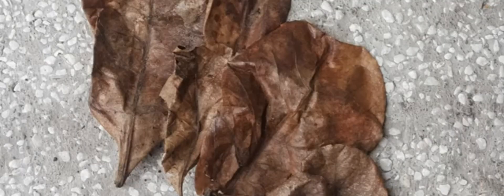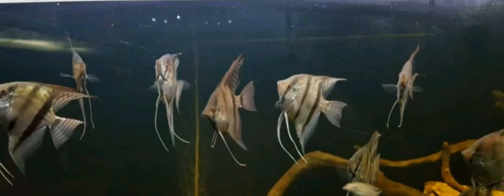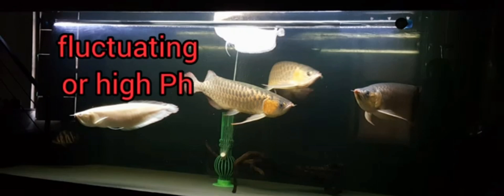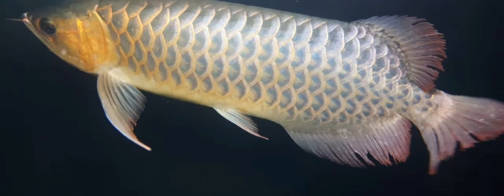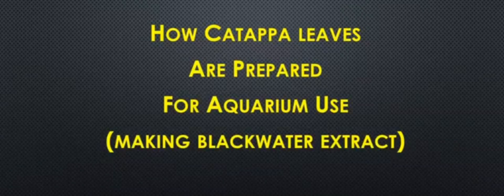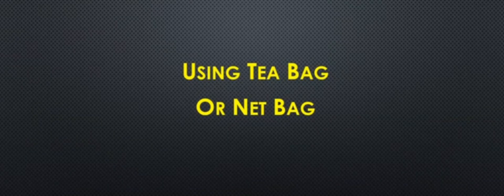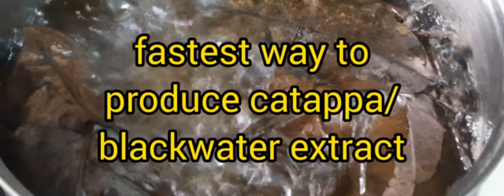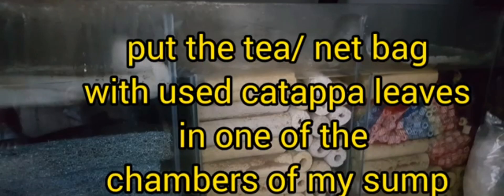Benefits of Indian Almond Leaf (Catappa) to our Fish + How to Make Indian Almond Leaf Extract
The video shows the numerous benefits of Indian Almond leaf extract, also known as Catappa extract to different species of fish. It also discusses how the indian almond leaf extract is prepared for aquarium use.